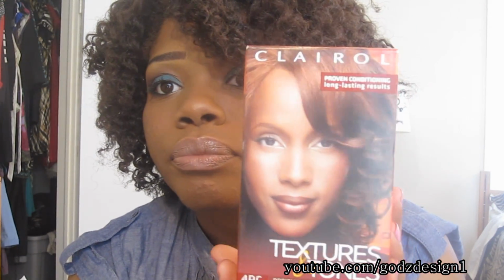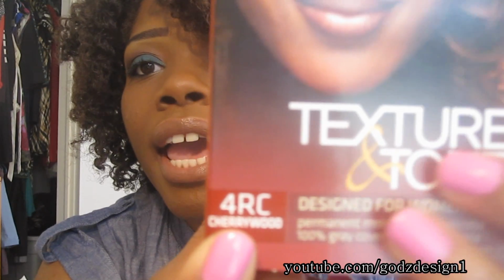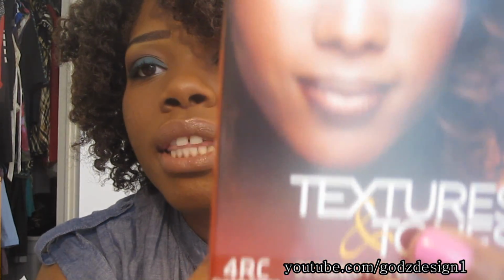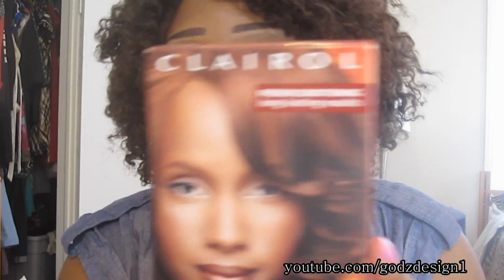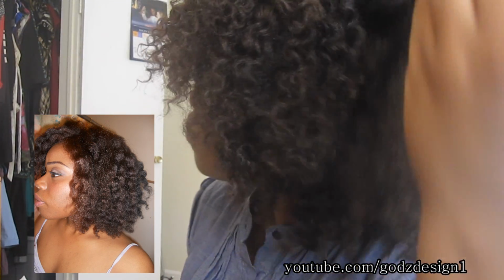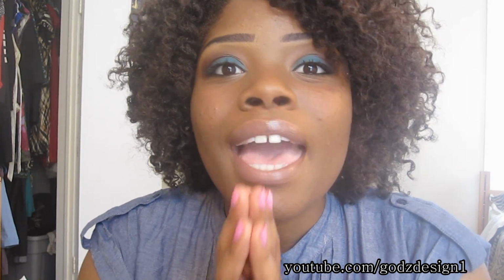I Colored my Natural Hair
I dyed my hair using Clairol's Textures and Tones - Cherrywood 4RC
I applied it on the front only. The hair framing my face is the brightest since it was applied first. The next section was applied ten mins later. Then the last section which ended at my crown was applied ten mins after that. I did this to avoid a harsh line between the brown and black hair..its more of a smooth transition. TIP: color your edges LAST because its lifted quicker. TIP: make sure you do a strand test so you can judge how long you need to keep the dye in. Any more questions? Leave them below!

// FILM EQUIPMENT \\

▸ Canon T3i
▸ Sigma 30mm Lens
▸ Ring Light
▸ Final Cut Pro X

▸ Sedona Lace [4$ Off] CODE: Godzdesign1

// ABOUT \\

Hey Loves! This channel is all about nursing the mind, body, and soul! Here, I focus on motivation and empowerment. Teaching you how to love everything about you. I’m also committed to showing you how to live a holistically happy life. PLUS If you’re considering nursing as a career. This is a great place to be! I hope you consider joining this family and my journey 💗